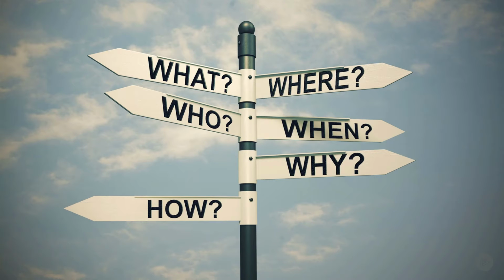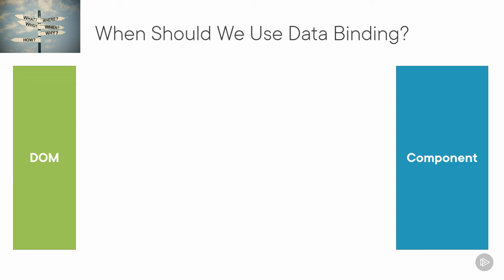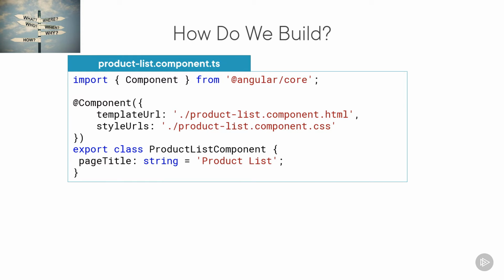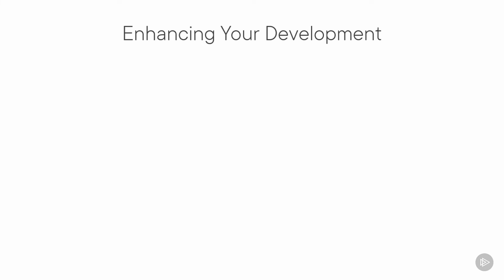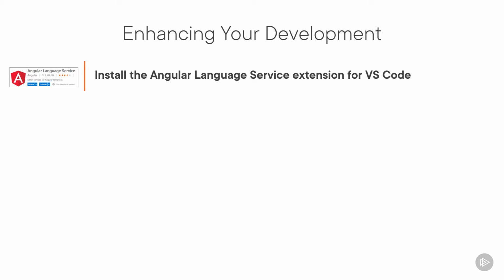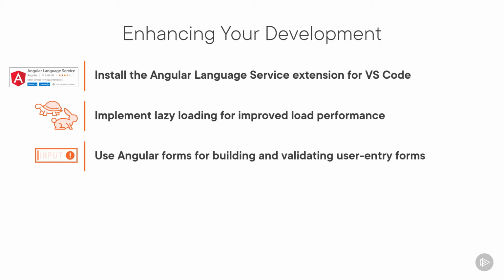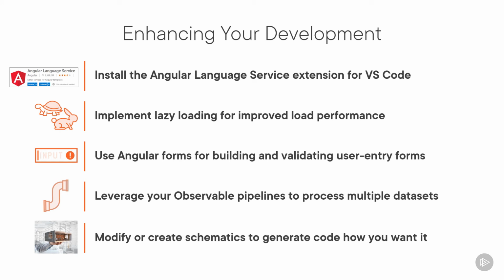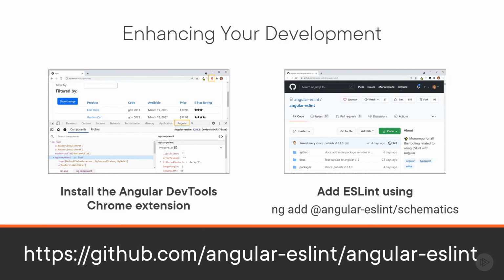Angular -Final Words